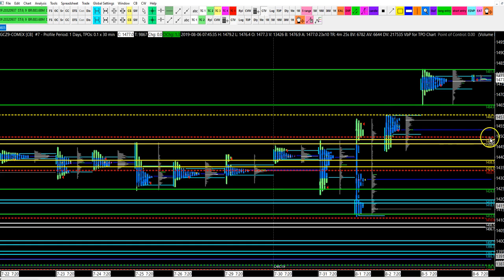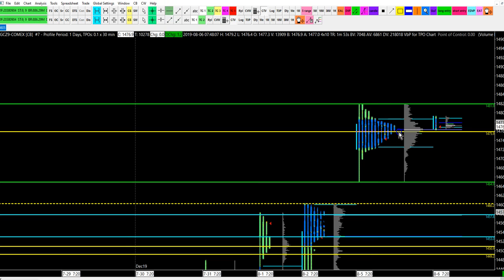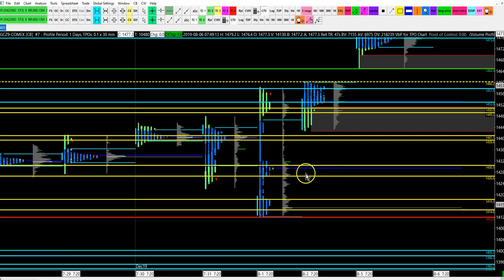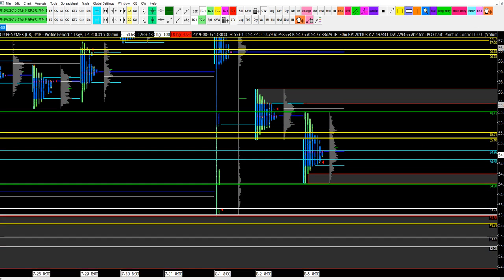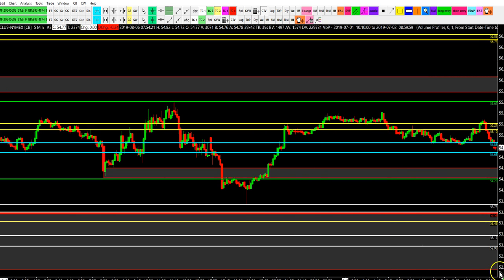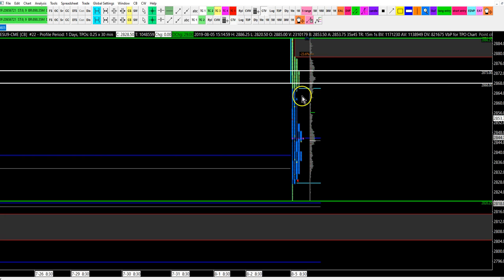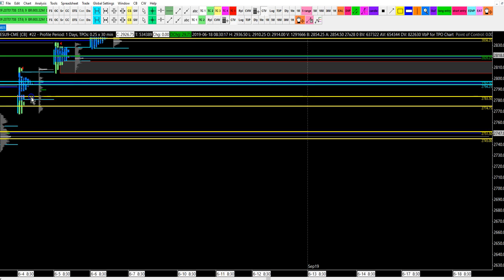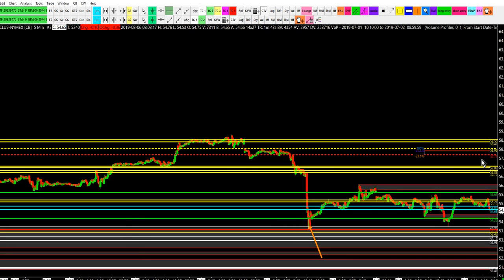profile preview 08062019